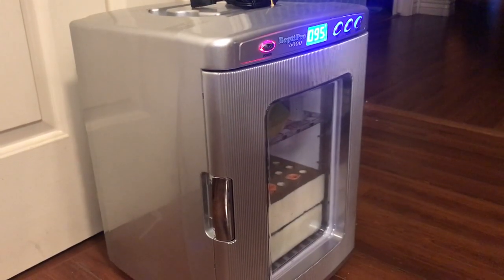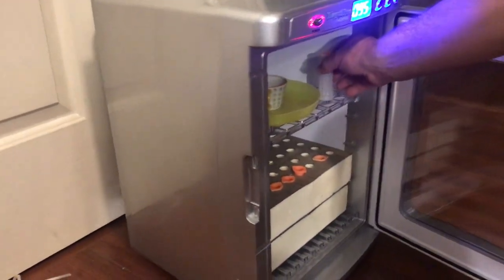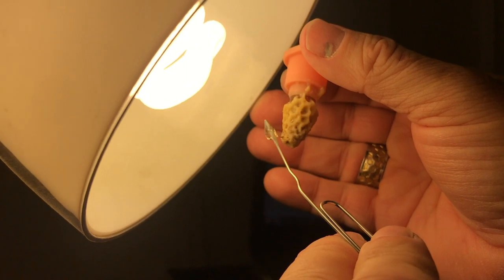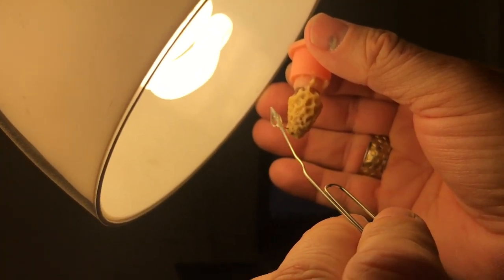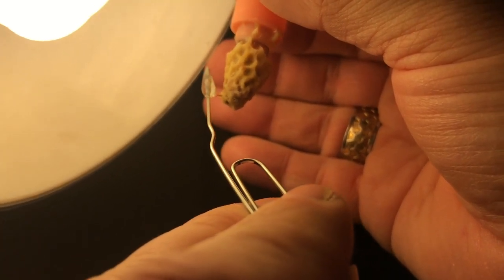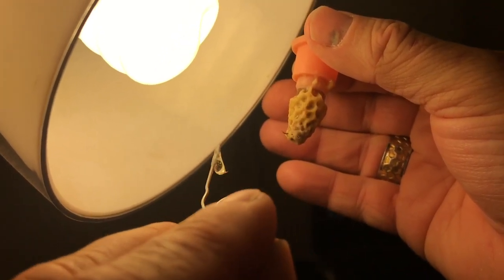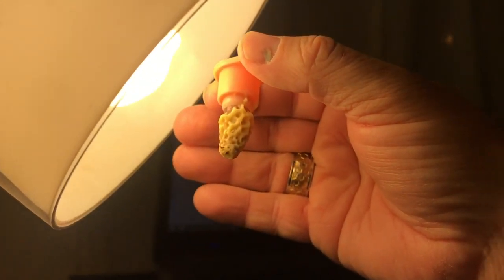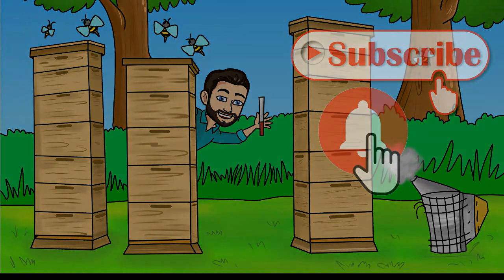Feeding Honey Bee Queen Through Cell Wall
Just a quick video feeding a honey bee queen through the cell wall.  This queen and a handful of others are the extra queens from our new series Maximizing The Potential Of A Honey Bee Swarm.